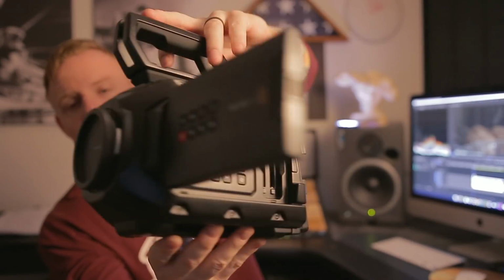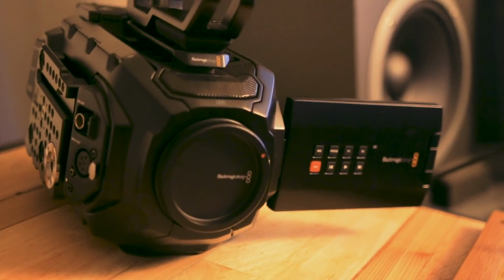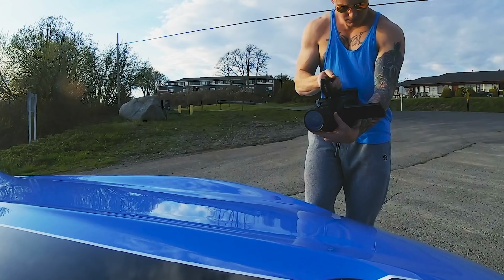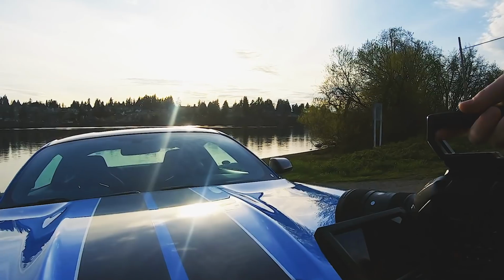Why I got a Cinema Camera? URSA MINI 4K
Recently made an addition to the channel.  Let's have fun creating with this thing!